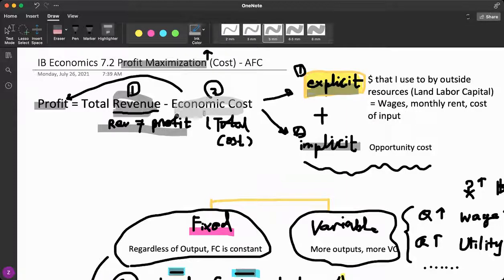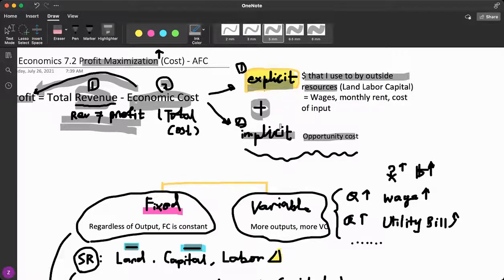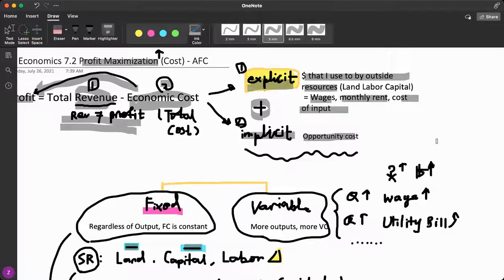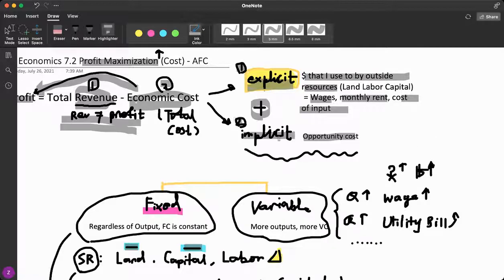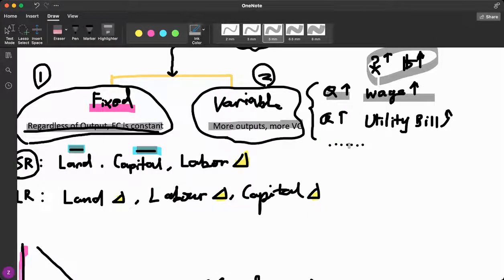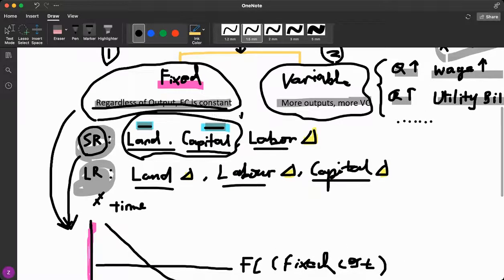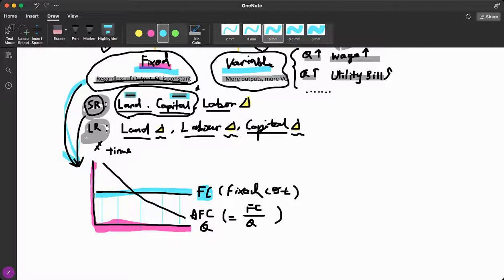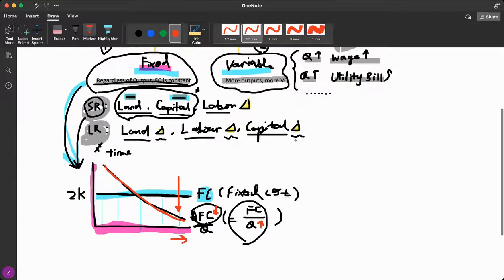IB Economics 7.2 - Profit Maximization (TC/ FC/ AFC)